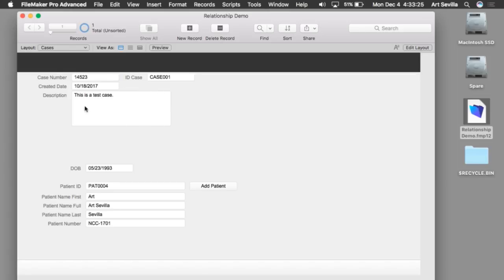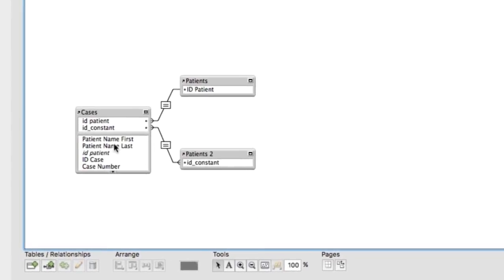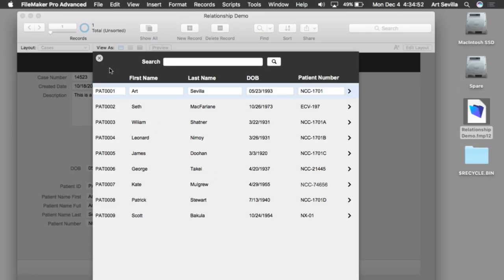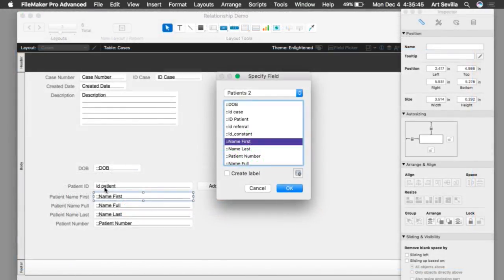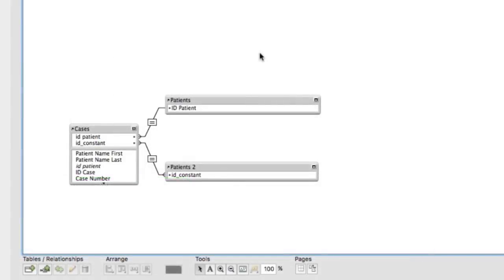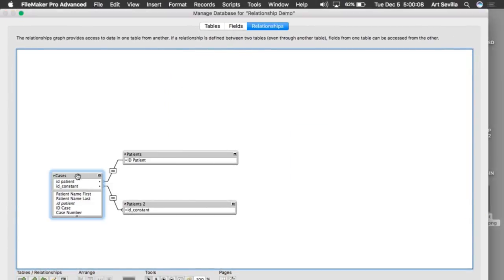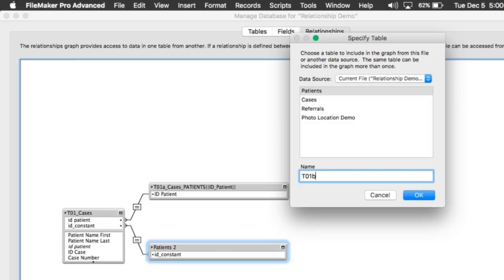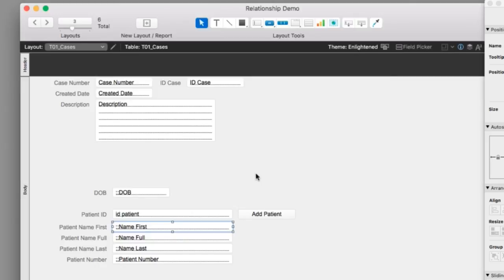FileMaker Coaches' Corner - Tip 1 - Relationships - Naming Conventions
Understanding relationship naming conventions.

consultancies worldwide.

business development.

the web

aining

CbN3Sr7yn6weIyIofDoML&index=2&t=1s

Q_rHl8G-LP4gSVl7mvO-Zq&index=2&t=0s

CbN3Sr7yn6weIyIofDoML&index=3

Training Series